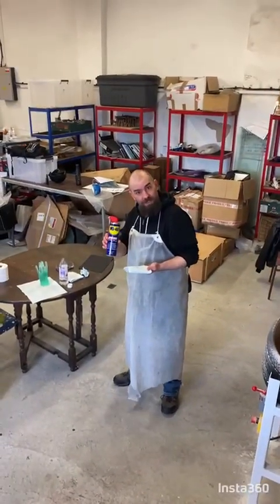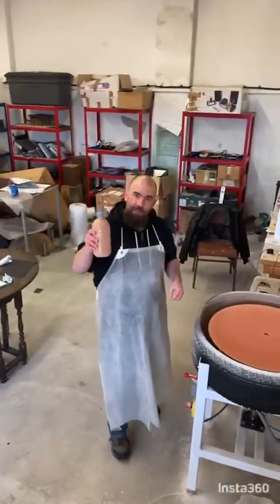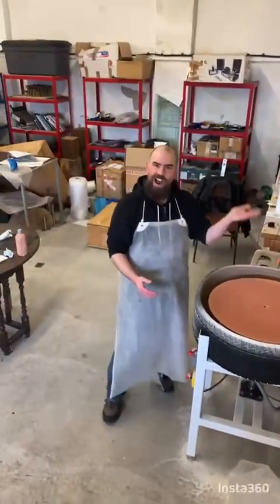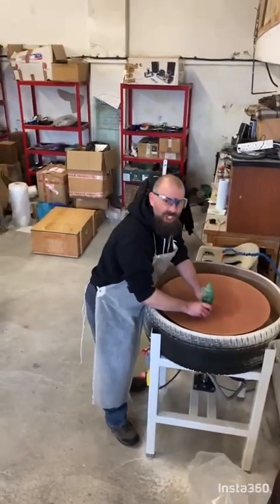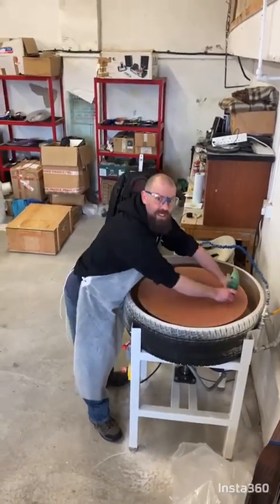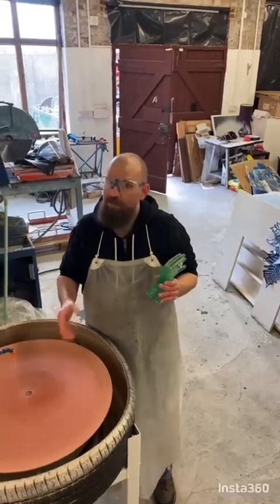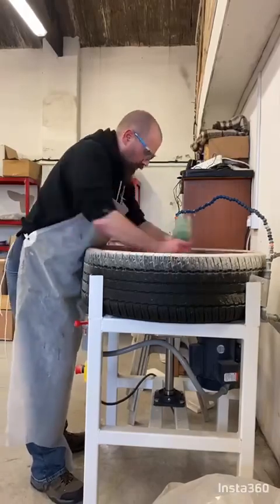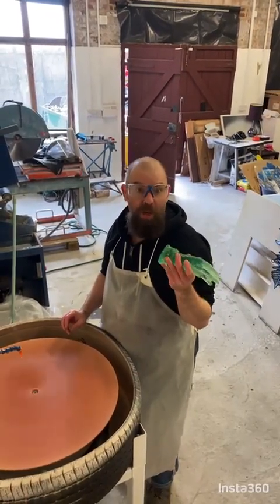Phil Vickery Glass polishing a cast glass hand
Phil Vickery made this whole video on his own! No longer am I needed as camera lady 😆 this is Phil working on my cast glass hand from previous videos.